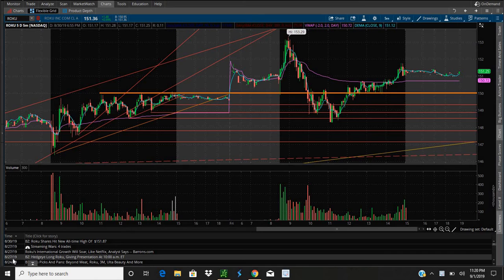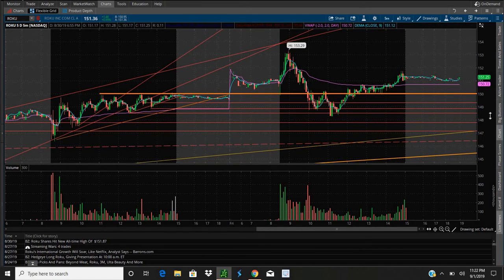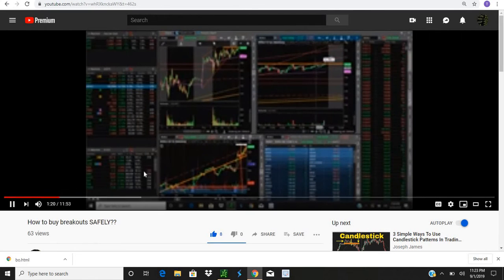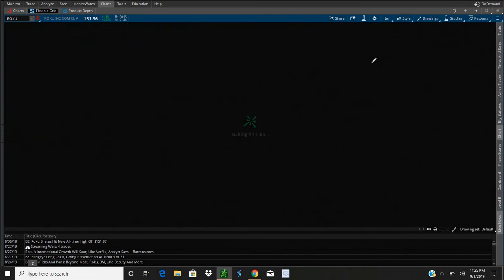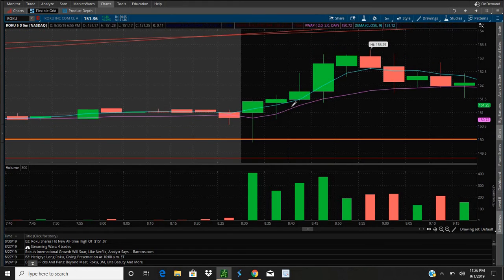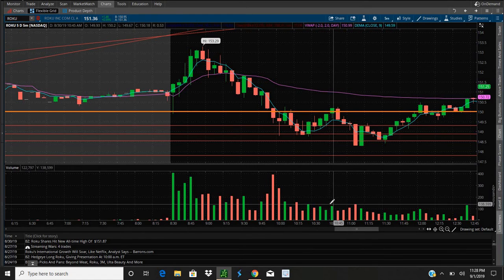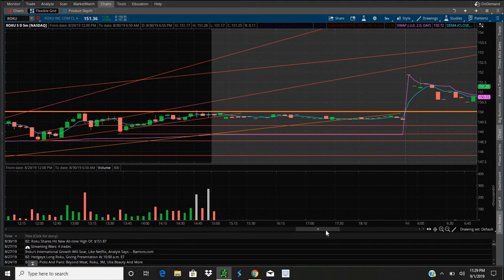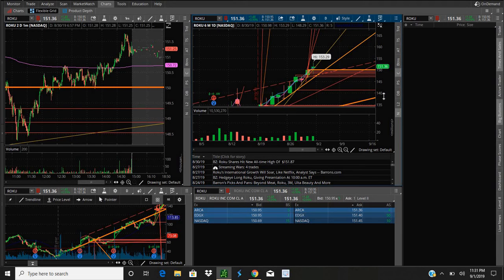How to trade breakouts SAFLEY?? pt 2.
Don't be a losing trader join Tim Sykes and myself and the best trading community in the world